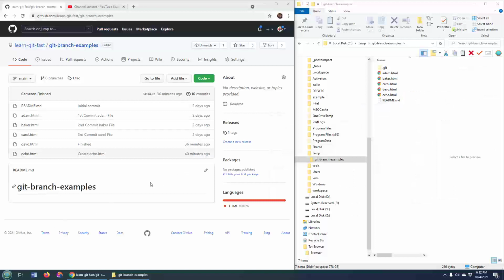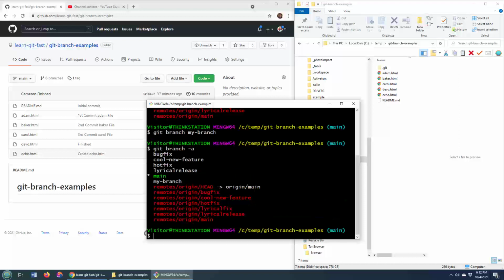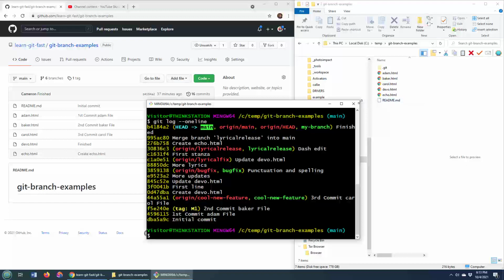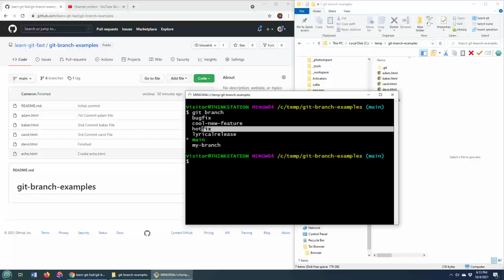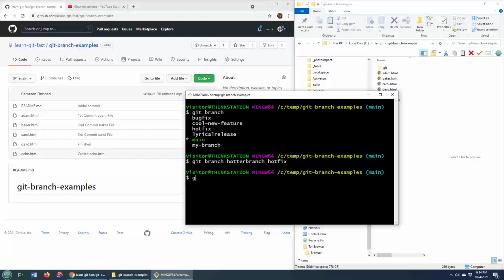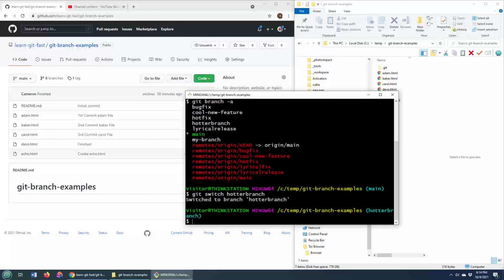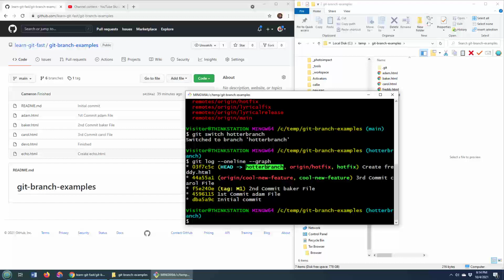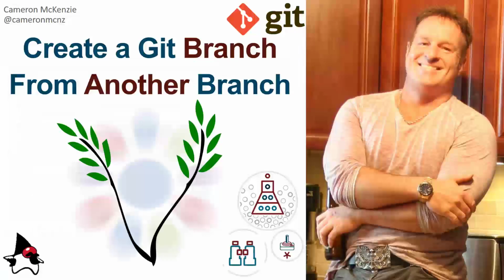Create a Git Branch From Another Branch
Here's a quick example of how to create a Git branch from another branch in your Git repository.

Normally a developer will create a Git branch based off the branch they are currently on. Other times, the new branch will be based off another existing Git branch. This quick tutorial shows you how to do both and contrasts the two git branch creation approaches against each other.

The spoiler?

git branch new-branch-name the-other-branch-name

That's it. That's how you create a Git branch from another branch in the repository.